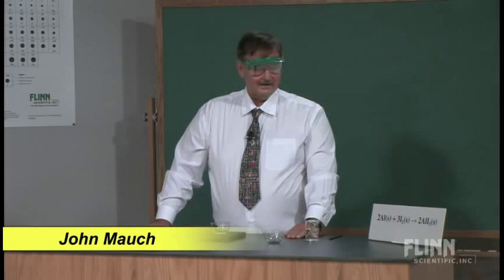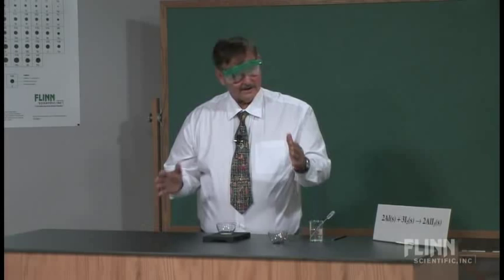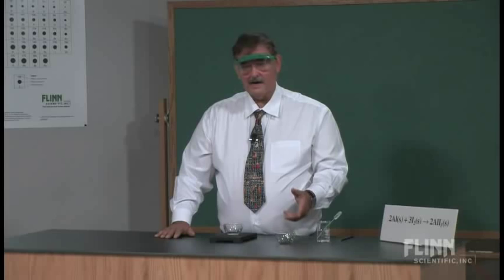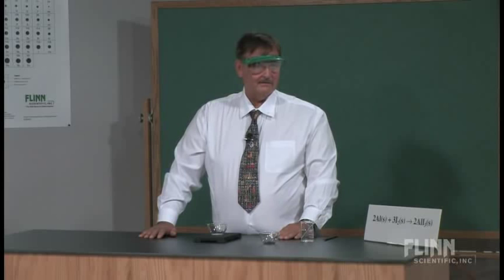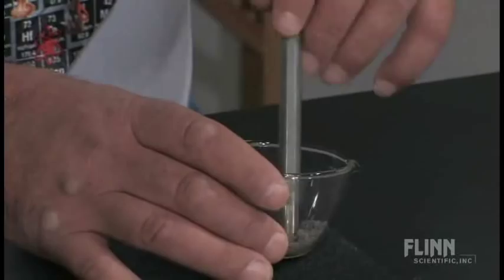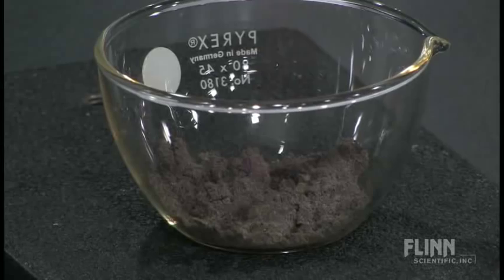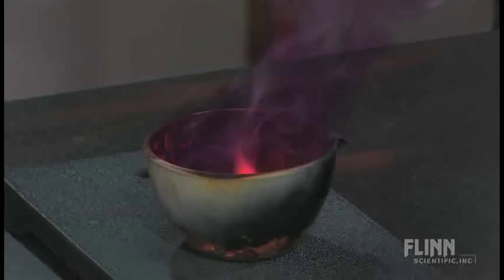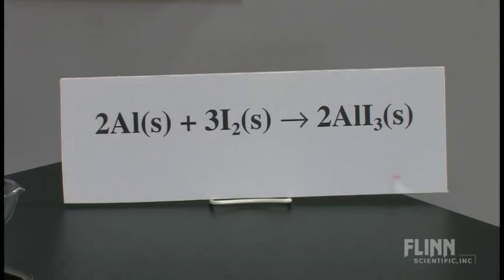"Purple Haze" Reaction of Iodine and Aluminum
Synthesis reaction releases light and heat.